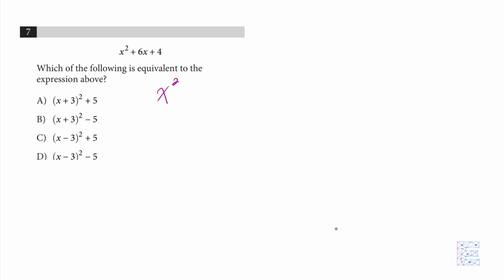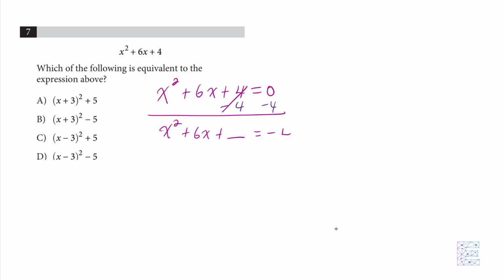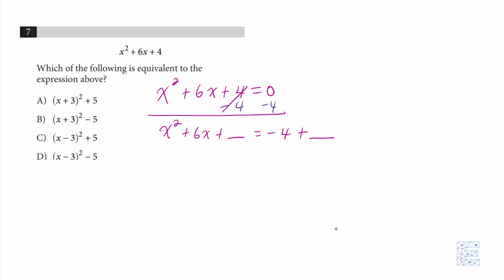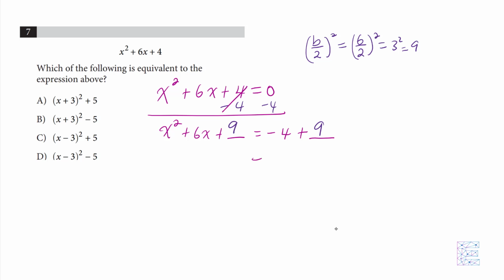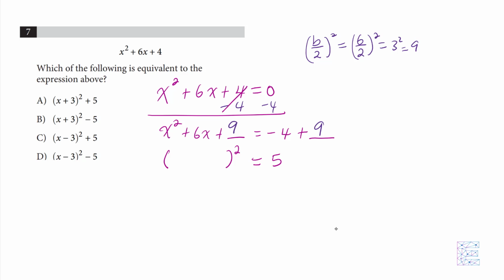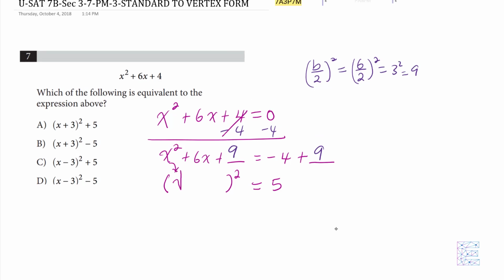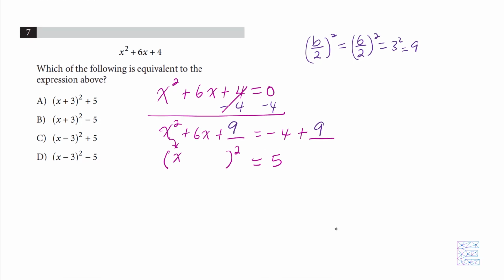SAT Test 7 Section 3 #7